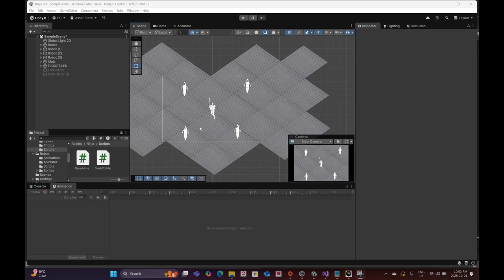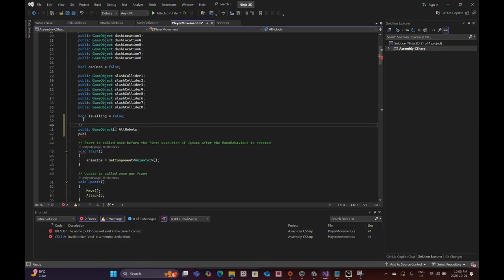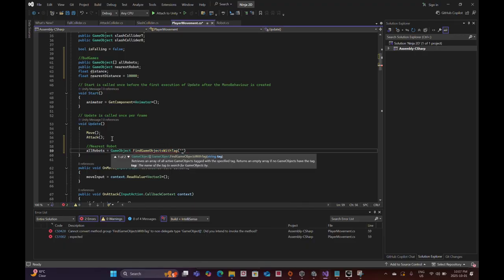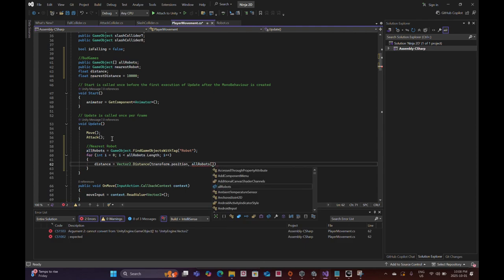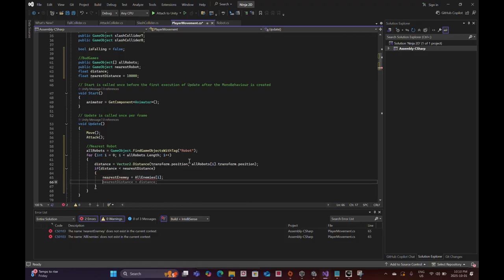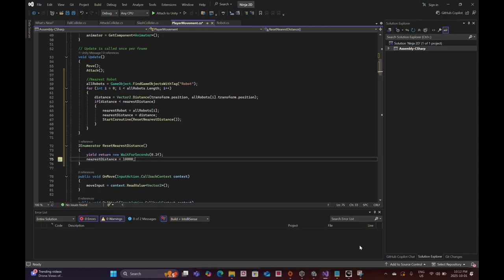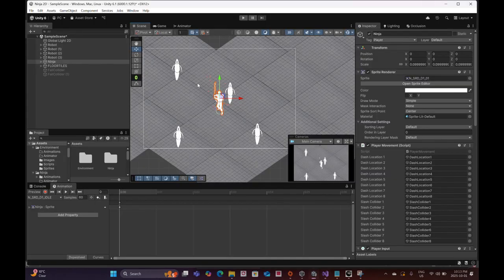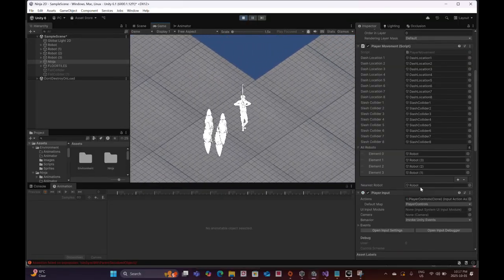Ninja - Isometric 2D Game - Unity - 09 - Closest Enemy - Nearest Enemy - New Input System